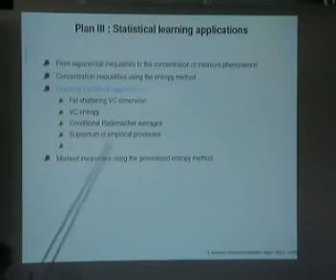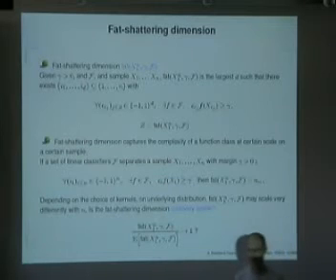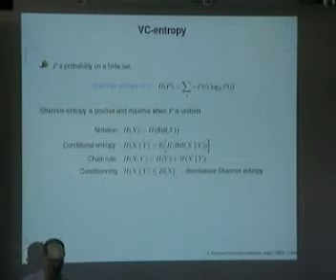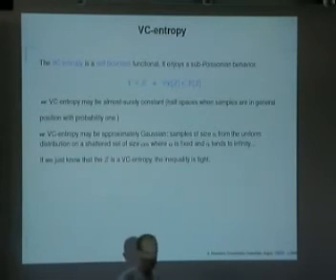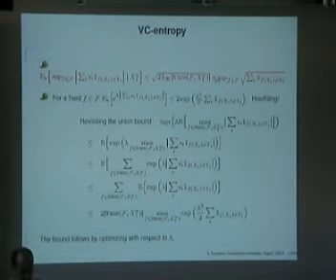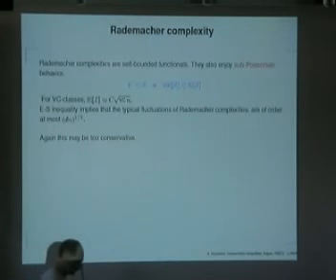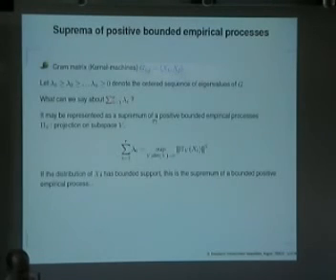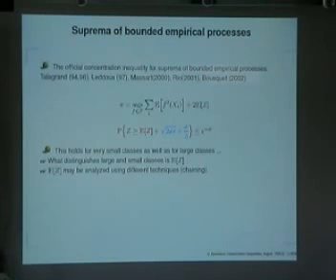Lecture 3 - Concentration Inequalities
Stéphane Boucheron, University of Paris-Sud 11